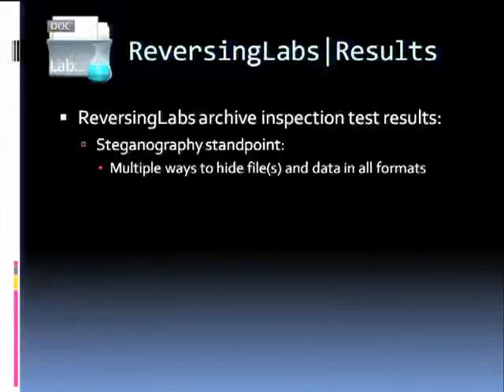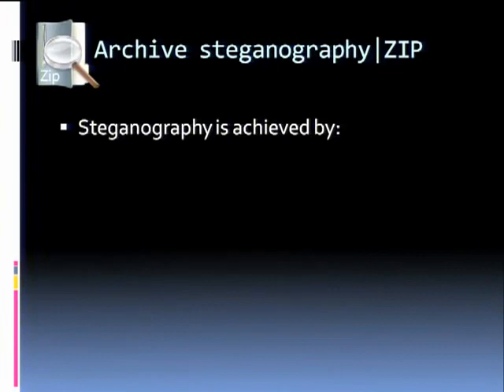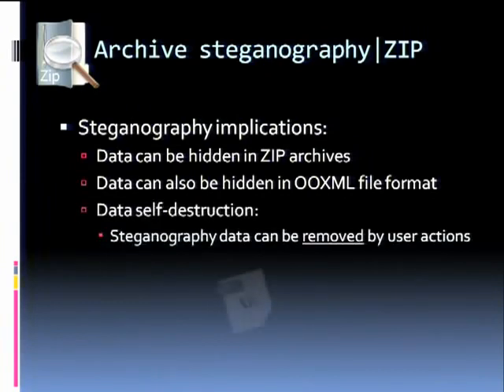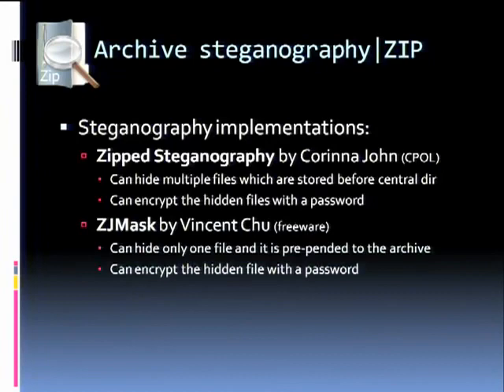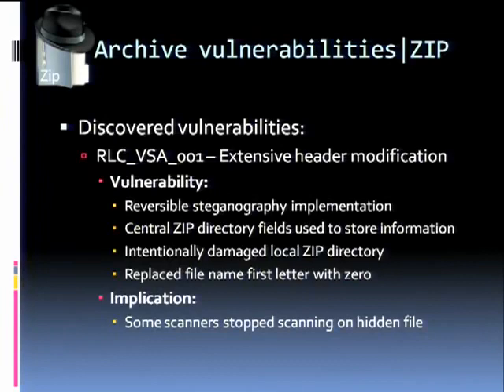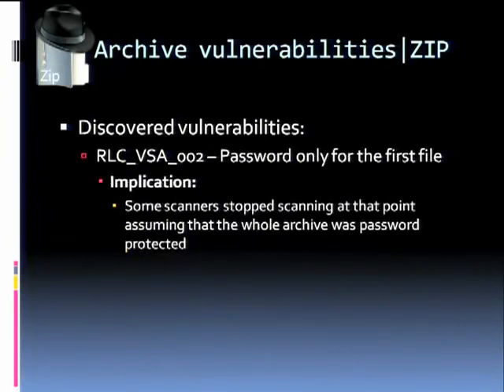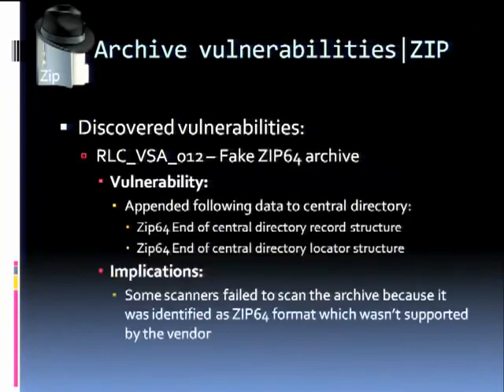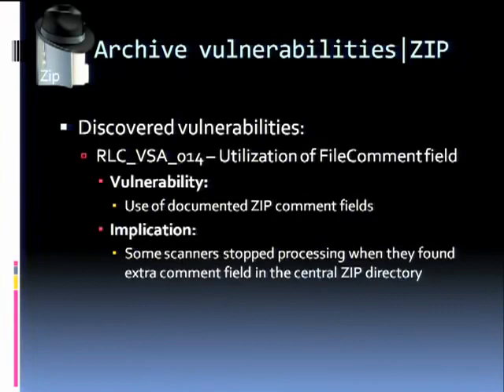Steganography and Vulnerabilities in Popular Archives Formats 3 8